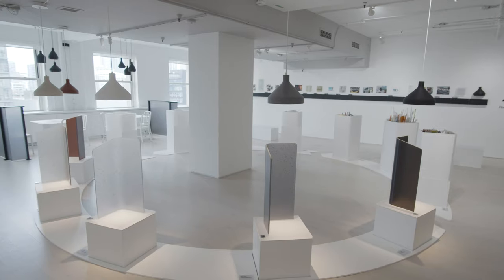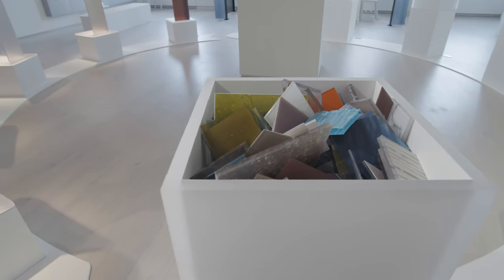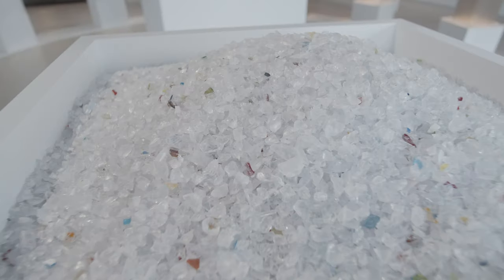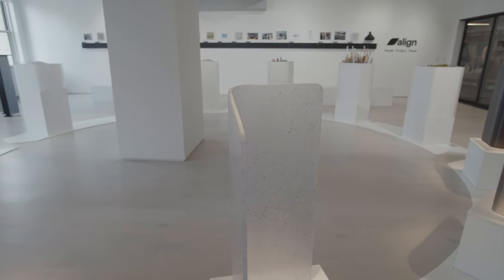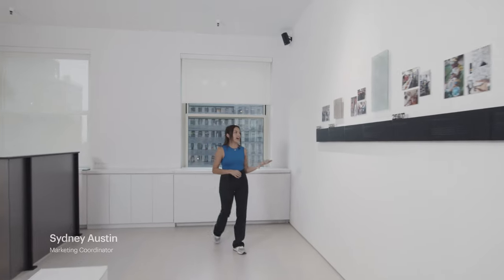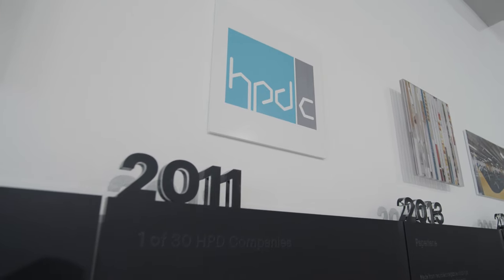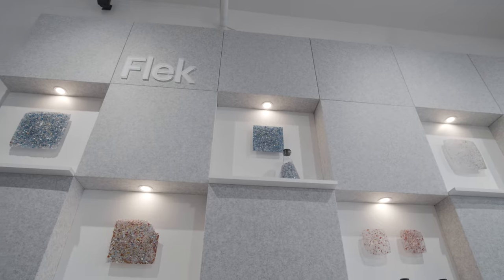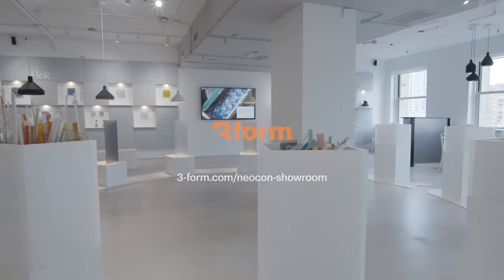NeoCon 2021: The Align Showroom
An exclusive virtual tour inside the 3form NeoCon 2021 Showroom.